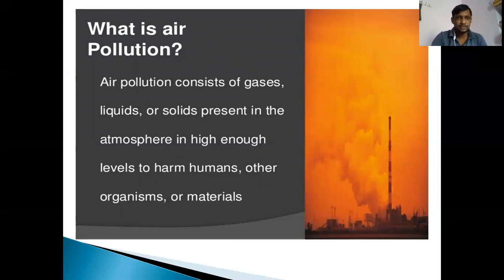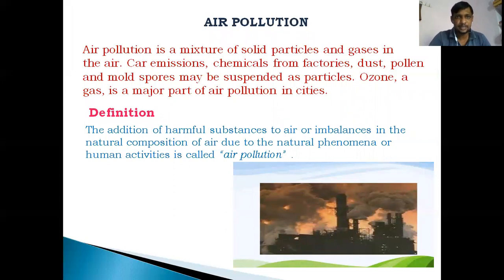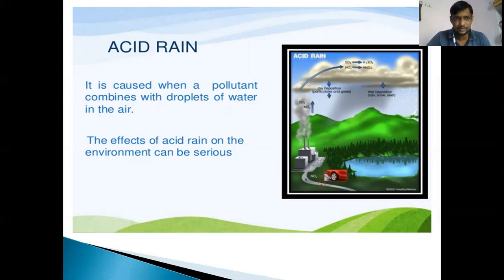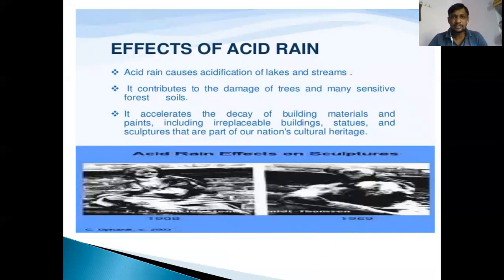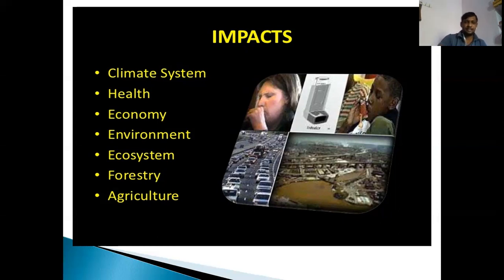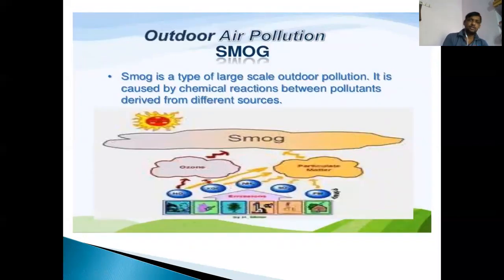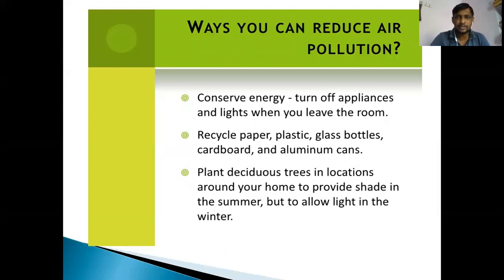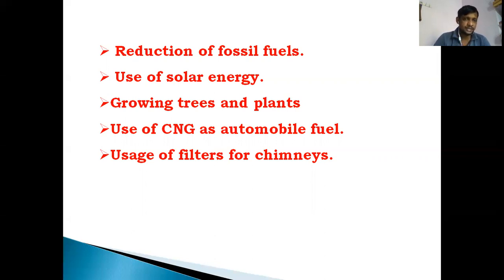CLASS-6 IIT CHEMISTRY AMAZING AIR DAY-5